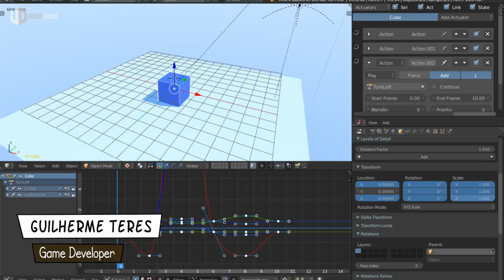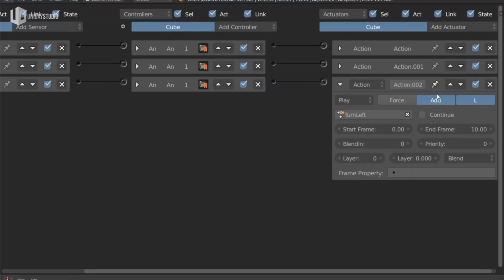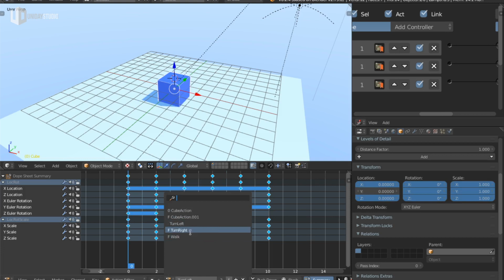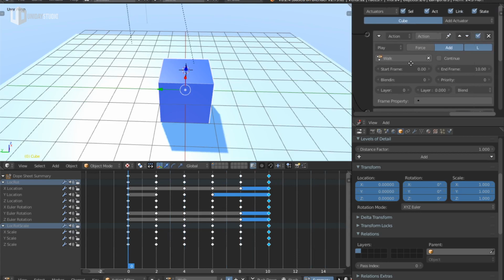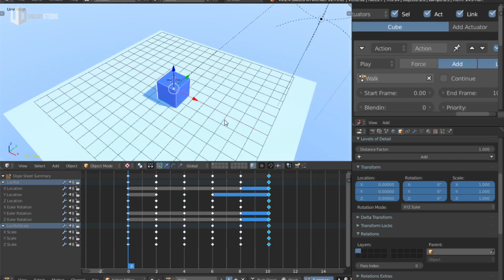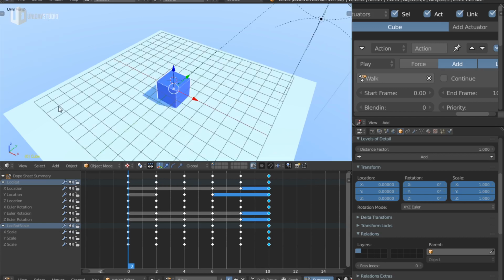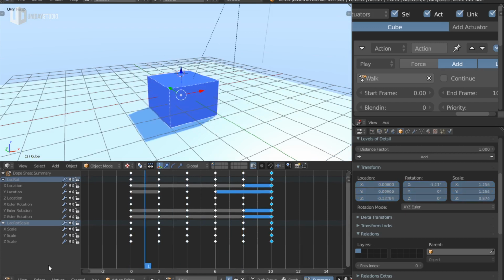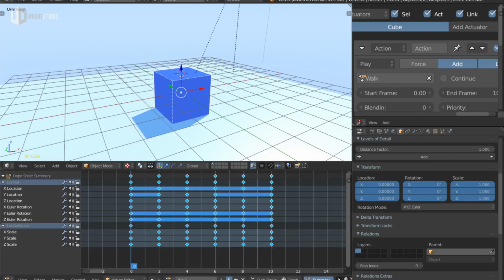I just realized how this ADD Button works and I'm impressed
(And I forgot to increase the recording volume so that's why my voice is so low)

Isn't that amazing? I've been using Blender Game Engine for like, ten years and everyday I learn something new about it.